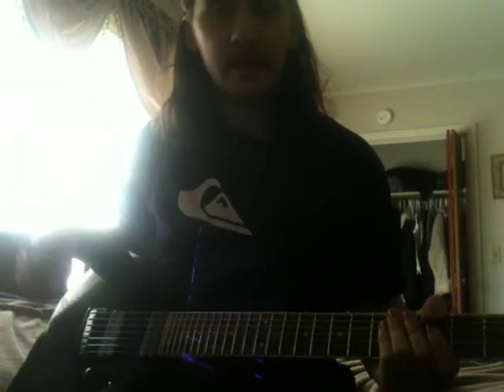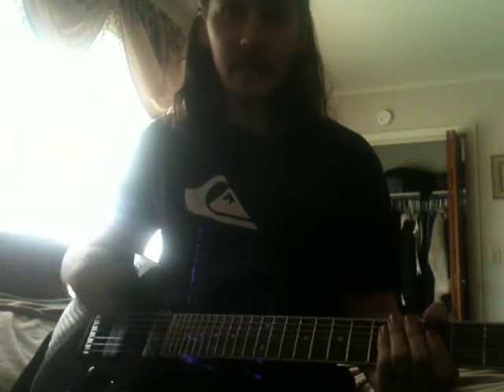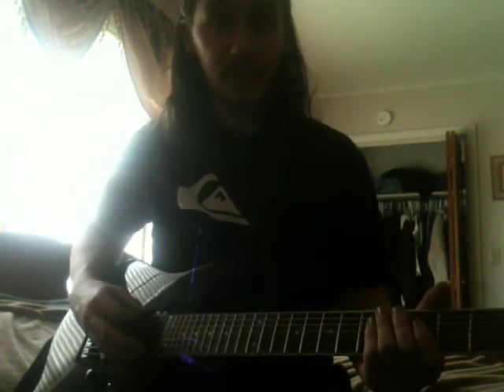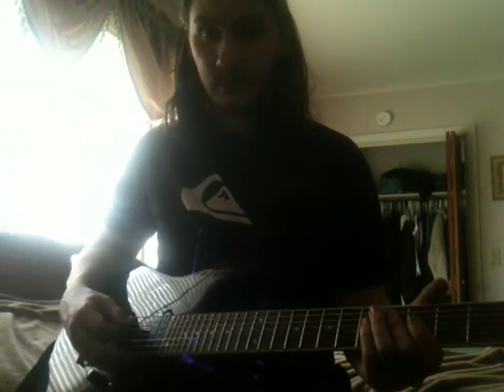Ibanez 7-String Guitar Tuning (Ab, Eb, Ab, Db, Gb, Bb, Eb)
This is how I have my Ibanez RG7321 tuned.
Tuning is Ab, Eb, Ab, Db, Gb, Bb, Eb